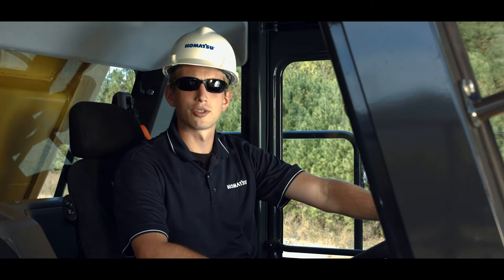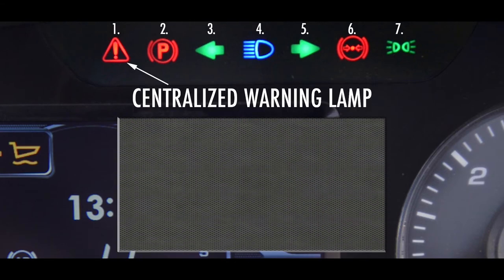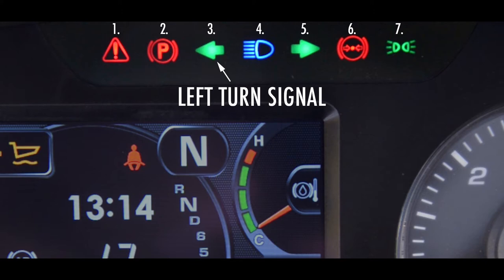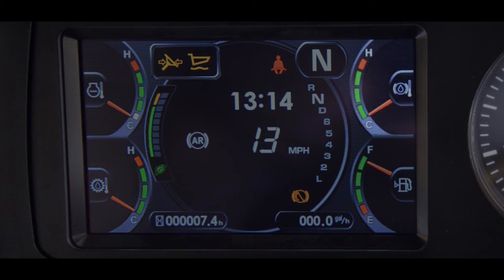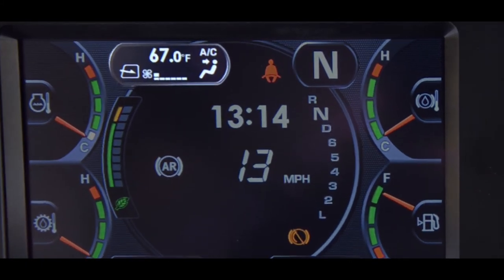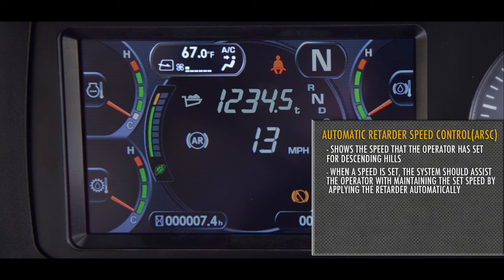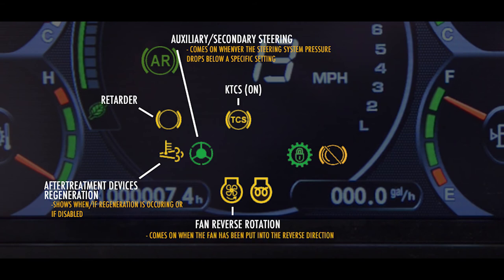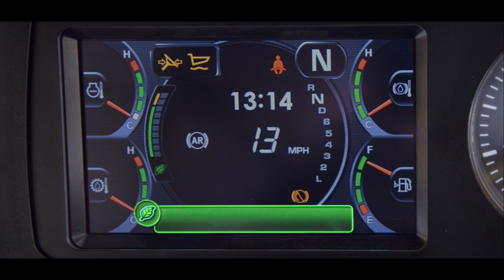Komatsu HD trucks gauges and monitor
Discover the advanced technology behind Komatsu HD trucks in this detailed overview of their gauges and monitor systems. This video explores how real-time data displays and user-friendly interfaces keep operators informed and efficient on the job. Learn about the key features that enhance performance, productivity and safety, all designed with operator comfort in mind.